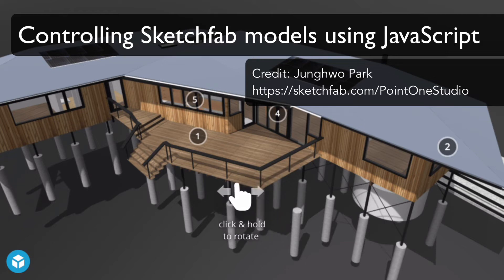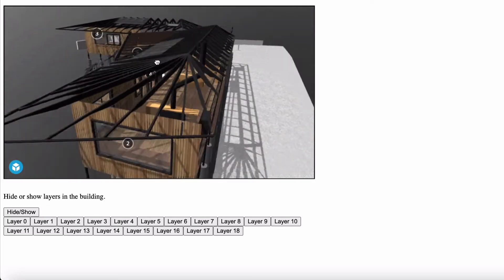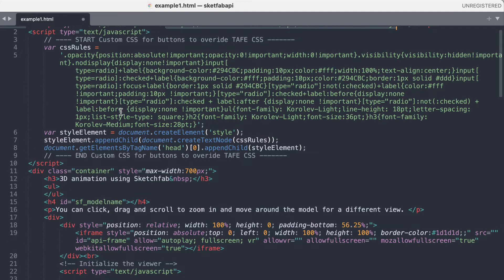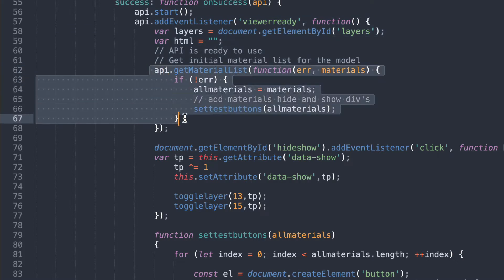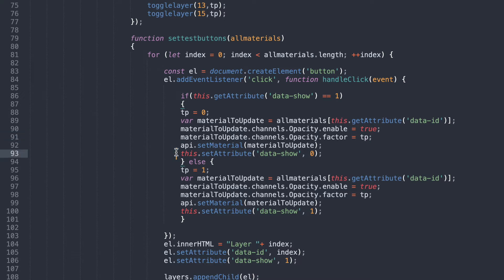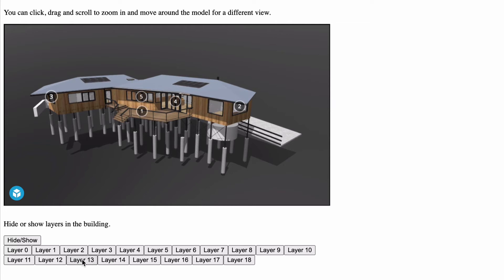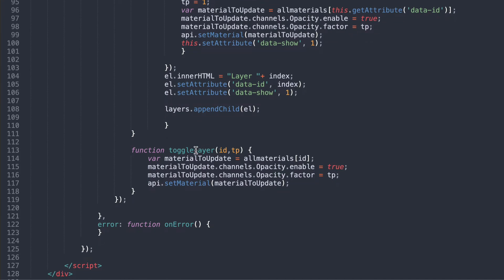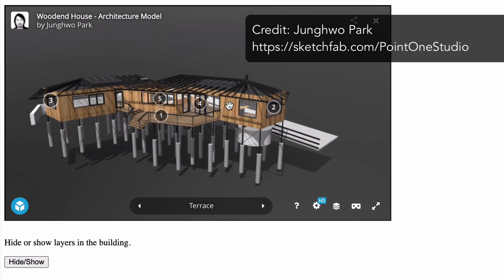How to CONTROL a Sketchfab 3D MODEL using JavaScript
The Hidden Prep Work No One Tells You About – Until It’s Too Late.

In the example I take you through the JavaScript code to control the layers in a 3D Sketchpad model, but more importantly I show you how to discover what the different layers or materials are that you can control using the Sketchpad API.

Let me know if you are interested in the code too...

00:00 Introduction
02:12 Lets look at the code
05:18 Finding the roof